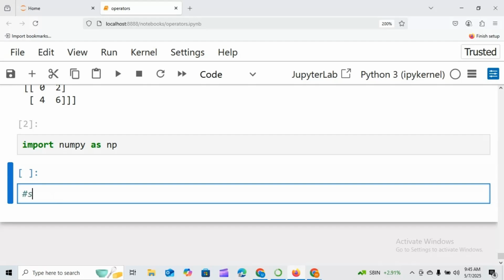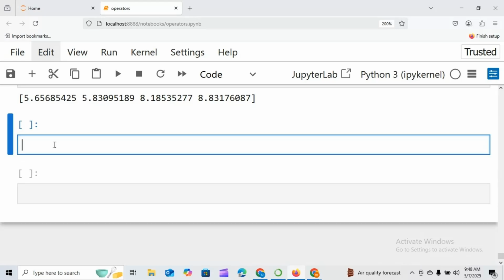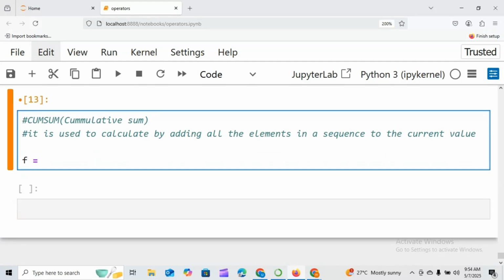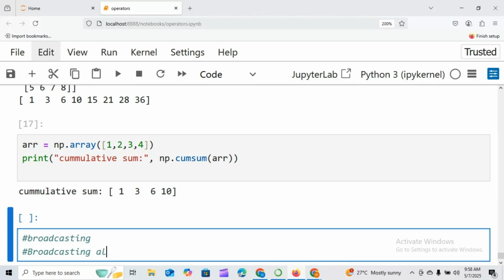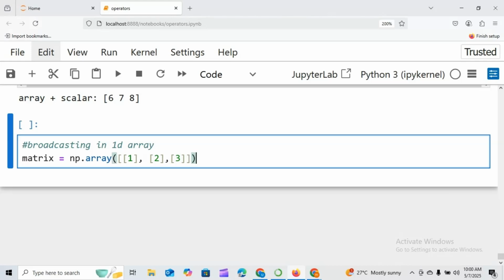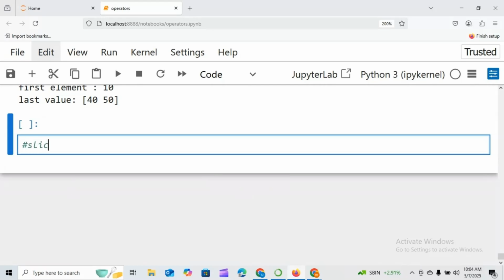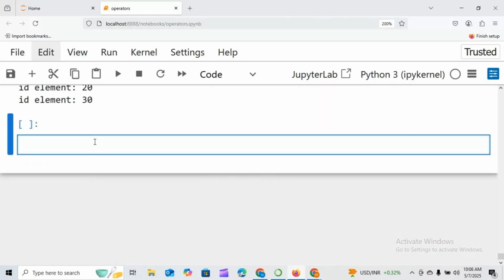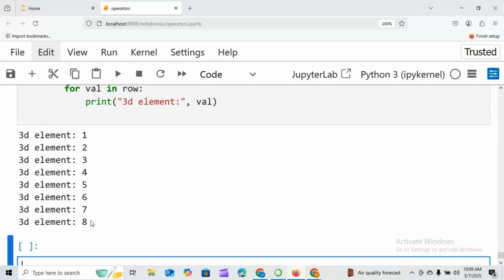Day 24 Python Series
📅 Day 24 of 30-Day Python Series
Welcome to Day 24! In this video, we dive deep into NumPy and cover essential concepts that help you work efficiently with arrays. Whether you're a beginner or brushing up your skills, today’s session is packed with powerful NumPy operations and techniques!

🔍 Topics Covered Today:

✅ Calculating Square Root, Sine, and Cosine values using NumPy functions

✅ Understanding and using Cumulative Sum

✅ Concept of Broadcasting in NumPy

✅ Indexing and Slicing in arrays

✅ Iterating through 1D, 2D, and 3D arrays using NumPy

📌 These concepts are vital for anyone working in data analysis, scientific computing, or machine learning with Python.